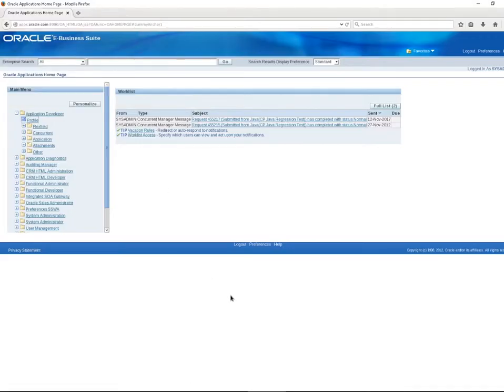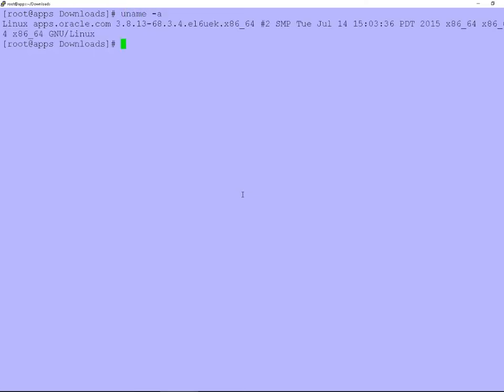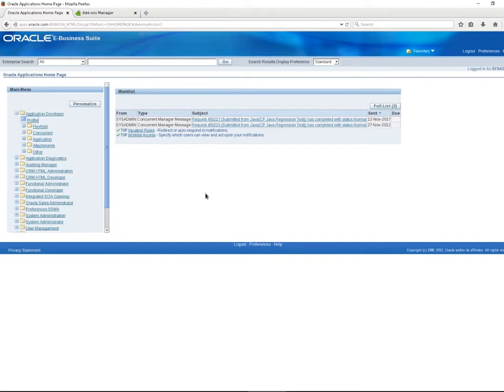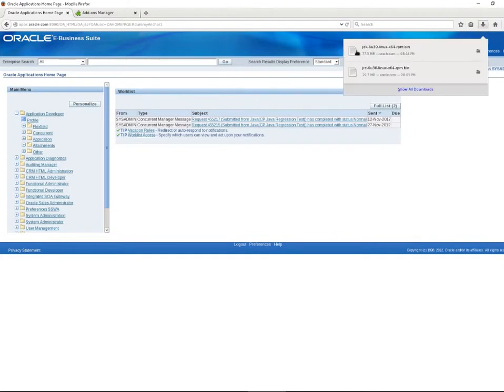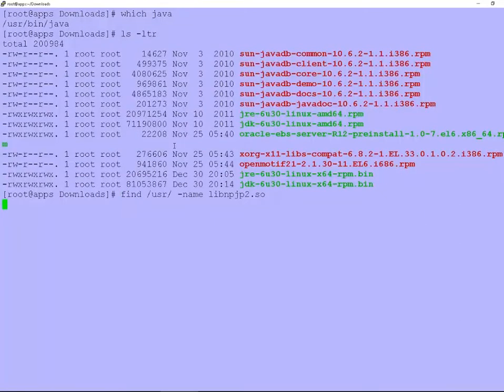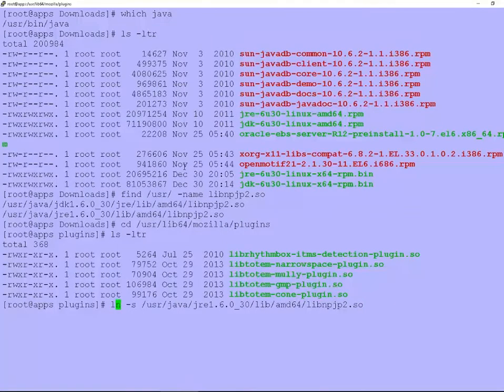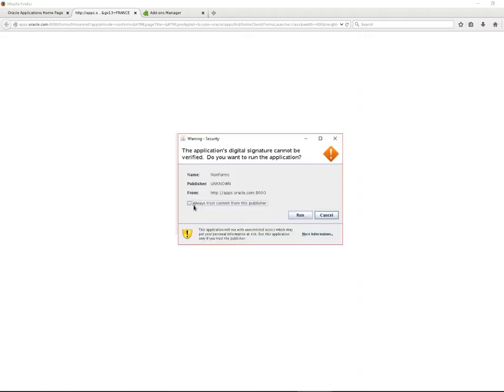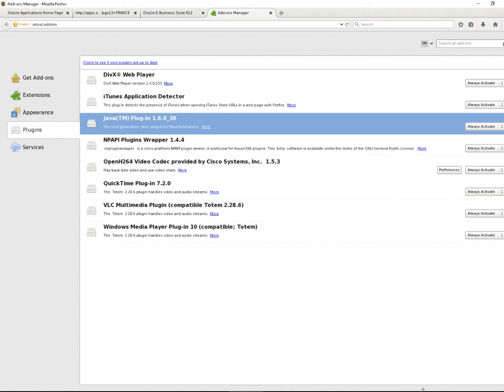J2SE Plugin NPX PLUGIN PATH environment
On Redhat Linux, you try working with an app such as Oracle Apps, and navigate to where the software takes you. But you suddenly get the error message:

In order to access this application, you must install the J2SE Plugin version 1.6.0_07 on your client and NPX_PLUGIN_PATH environment variable is set before starting Netscape. Once the download is complete, double-click the oaj2se.exe file to install the plugin. You will be prompted to restart your browser when the installation is complete.

The problem is, oaj2se.exe is an executable that only works on Windows.

You can try clicking the buttons. But it didn't help me.

/usr/java/jre1.6.0_30/lib/amd64/libnpjp2.so
find / -type d -iname “plugin*” | grep -i -e “mozilla” -e “firefox”

/usr/lib64/mozilla/plugins-wrapped
/usr/lib64/mozilla/plugins

ln -s /usr/java/jre1.6.0_30/lib/amd64/libnpjp2.so